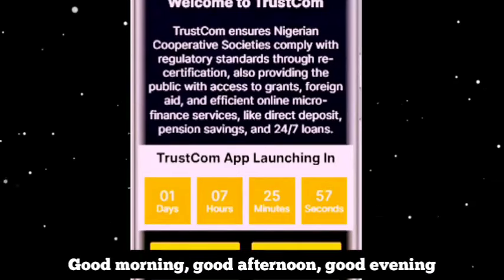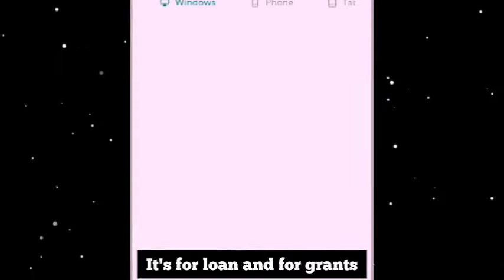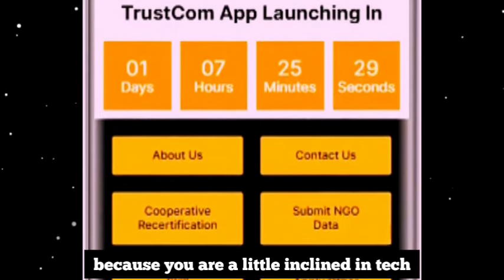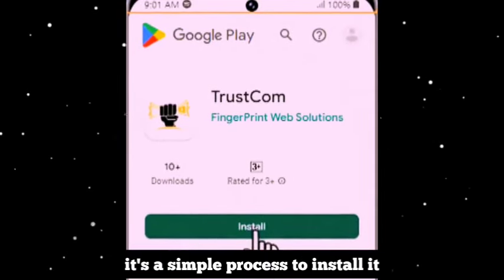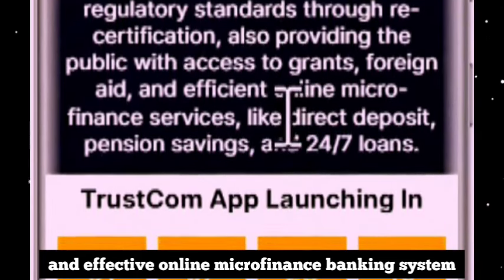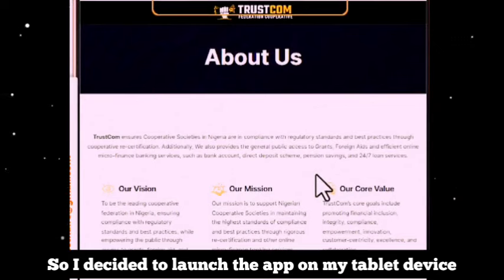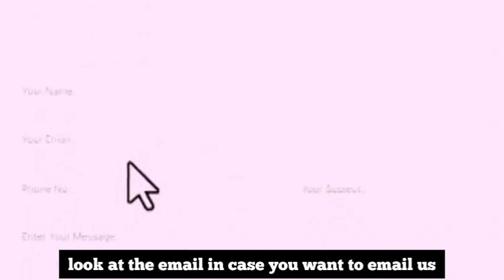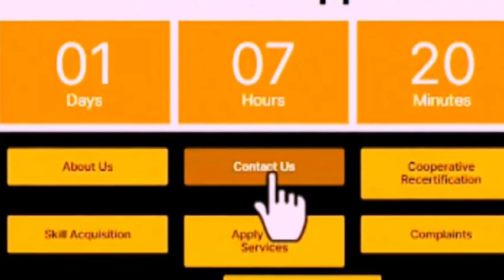MONEY DISBURSEMENT:₦100K - ₦5MILLION ION TRUST.COM FOR |uaag funding disbursement (UAAG GRANT)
MONEY DISBURSEMENT: UAAG DISBURSEMENT |#

▬▬ The Video Descriptions ▬▬
                                                               AND ALSO
The content on this YouTube channel is created for informational and entertainment purposes only. The creator is not responsible for any errors or omissions in the content or for any actions taken based on the information provided. Viewers engage with the content at their own discretion.
▬2. 00:30
▬3. 01:00
▬4. 02:00
▬5. 03:00
▬6. 04:00
▬7. 05:00
▬8. 06:00
▬9. 07:00
▬10. 08:00
▬11. 09:00
▬12. 10:00